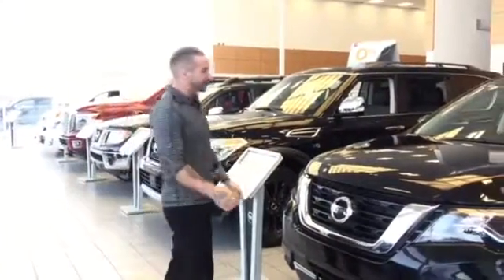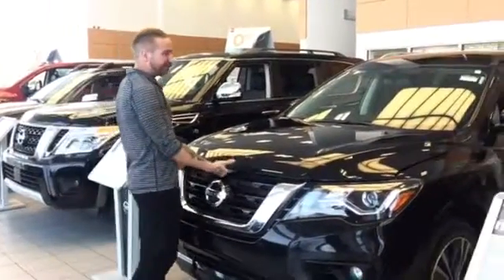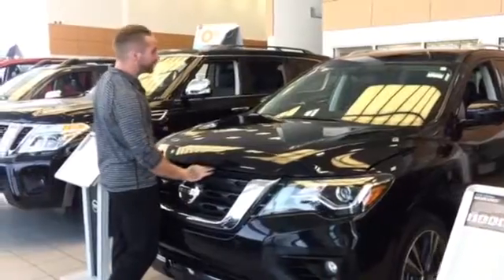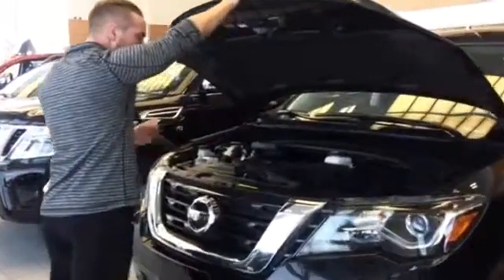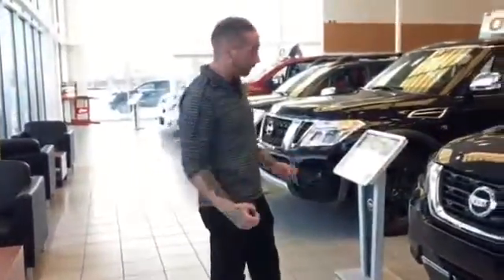New Path for Chris to Find!